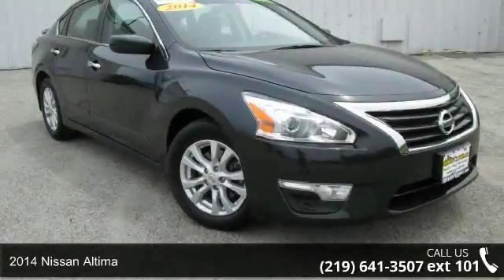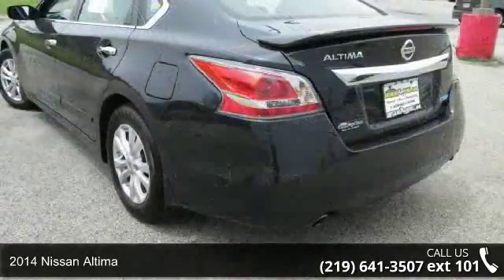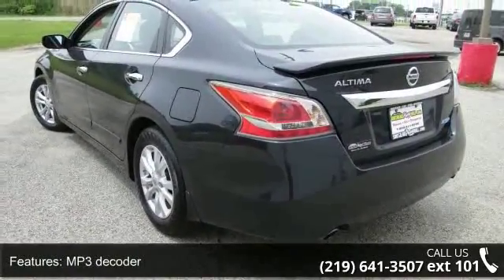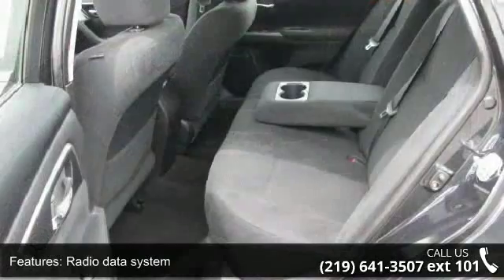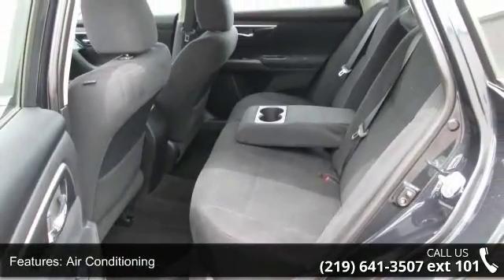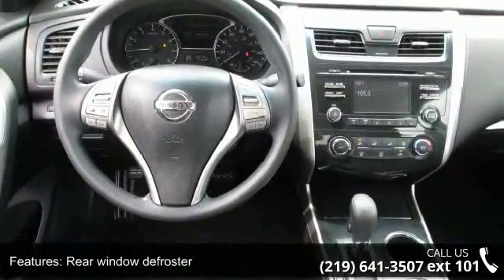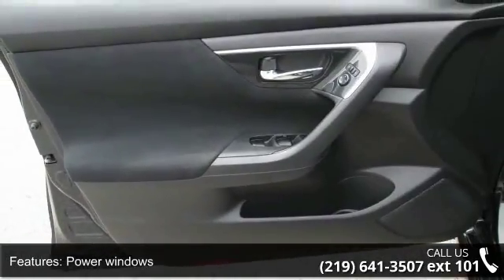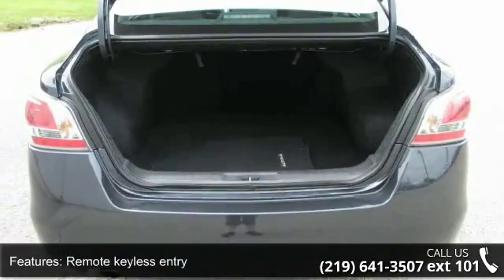2014 Nissan Altima - Southlake Automall - Merrillville, ...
Nissan Certified, One Owner!, And Clean Vehicle History Report!. CVT with Xtronic. Ready to roll! Hey! Look right here! Southlake Auto Mall Nissan Kia is very proud to offer this wonderful 2014 Nissan Altima. Nissan Certified Pre-Owned means you not only get the reassurance of up to a 7yr/100,000 mile Warranty, but also a 167-point comprehensive inspection, 24/7 roadside assistance, trip-interruption services, and a complete CARFAX vehicle history report. This superb Altima is the car with everything you'd expect from Nissan, and THEN some.